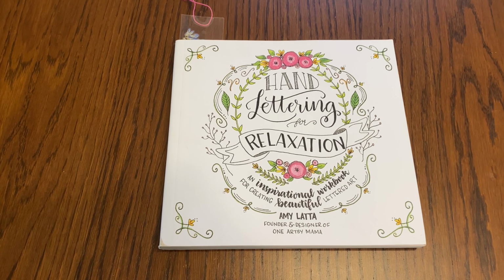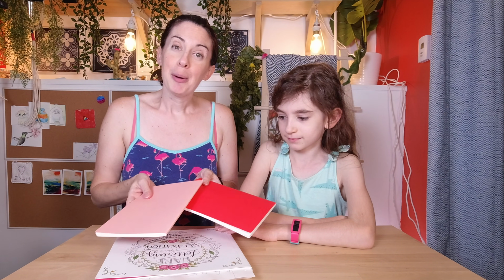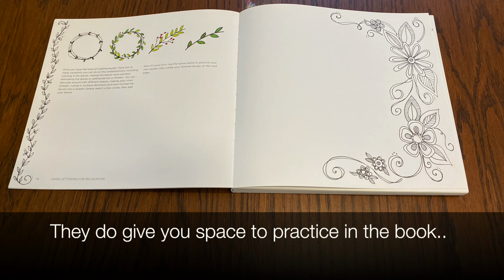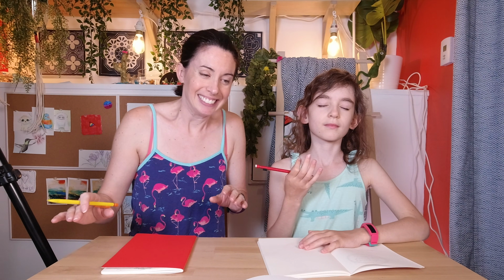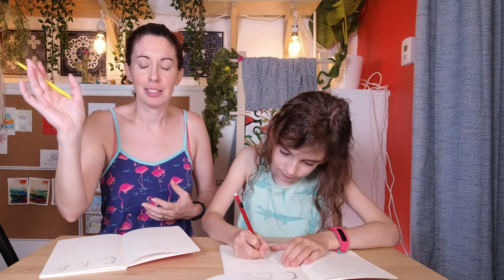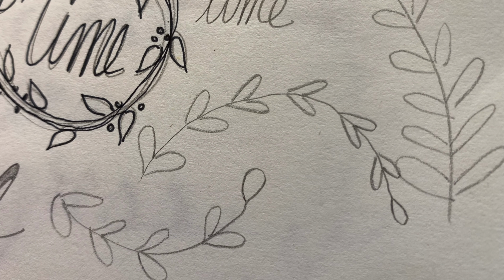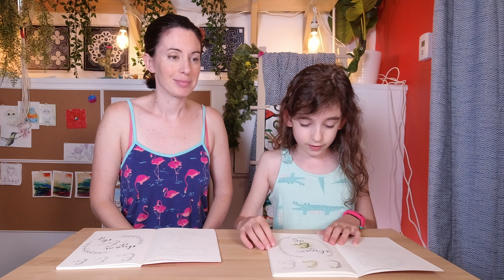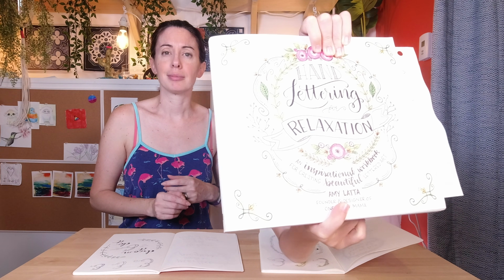Writing to Relax! Practicing Artistic Handwriting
In this video, we do a project from the book "Hand Lettering for Relaxation" by Amy Latta. We love how pretty all the projects in this book are. I like to use it to learn how to make artistic "typography" as well as making pretty handwritten sayings in my sketchbook. We've also started learning it as a fun, pretty way to practice cursive handwriting. The projects are all lovely, different and inspirational so we won't get tired of it. It doesn't even really feel like practice, but I can already see a difference in Lilli's handwriting and her willingness to write in cursive. It's a lot more fun when it's pretty!